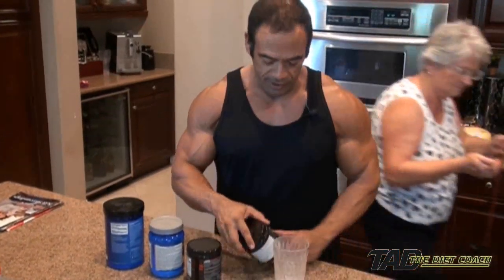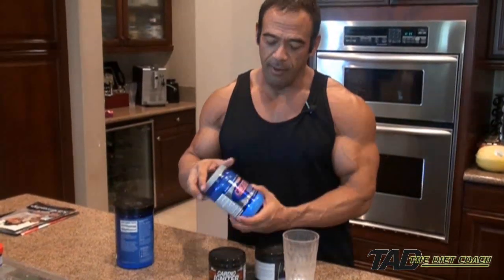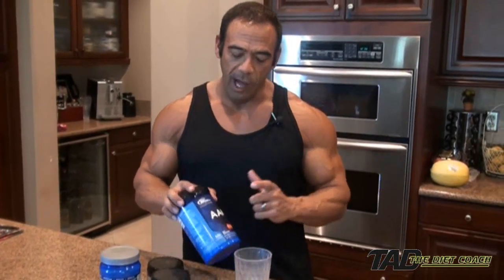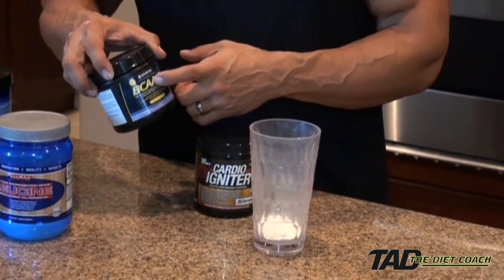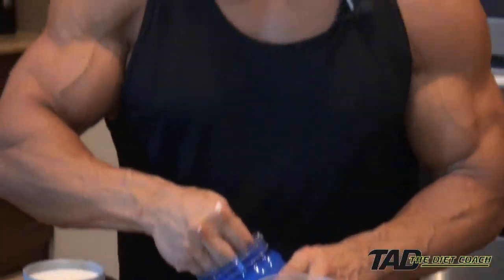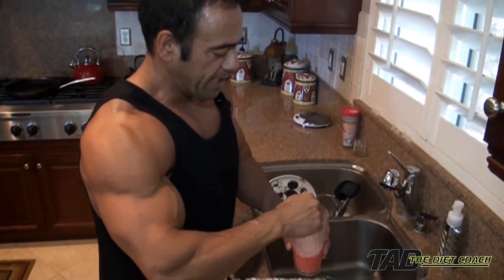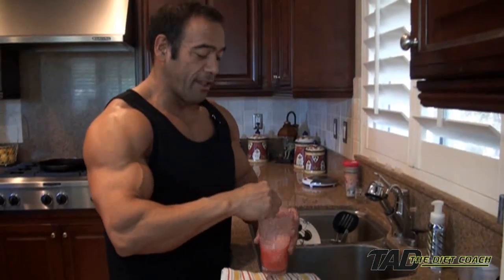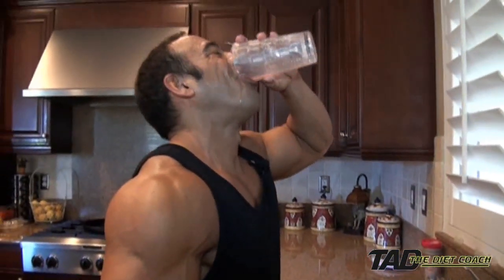TadTV - Tad's Preworkout Drink Mixture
Tad The Diet Coach takes you through his essential components for a great preworkout drink.